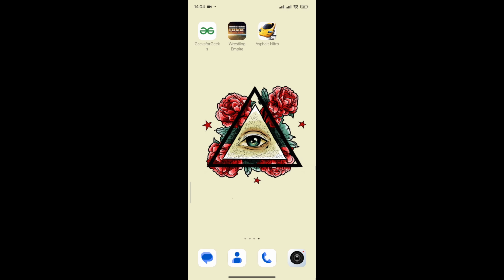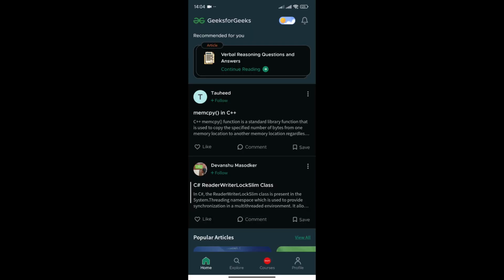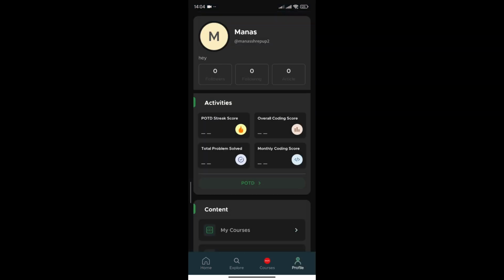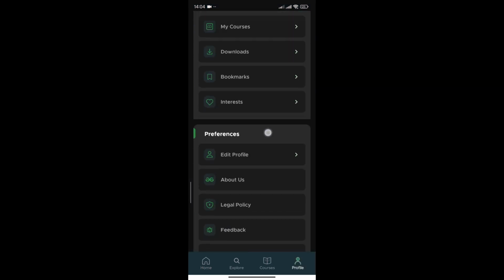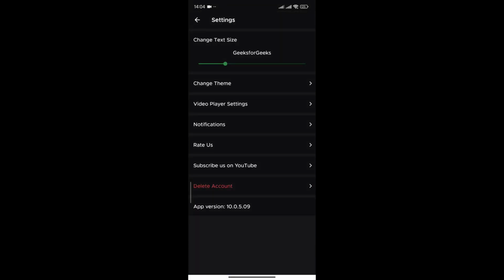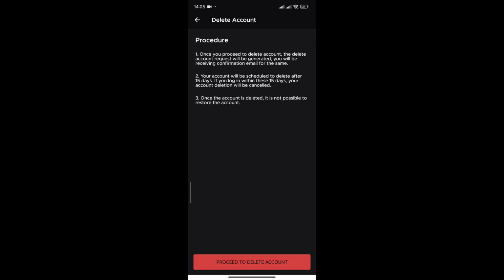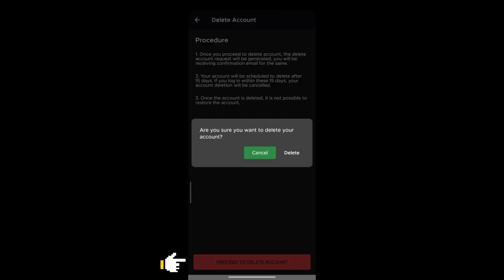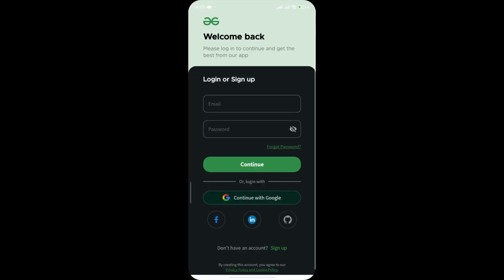How to Delete GeeksforGeeks Account 2025?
Want to permanently delete your GeeksforGeeks account? This step-by-step guide shows you how to safely remove your account and data.
Perfect for users who want to close their GFG profile and stop receiving emails. Stay informed and in control of your online presence!